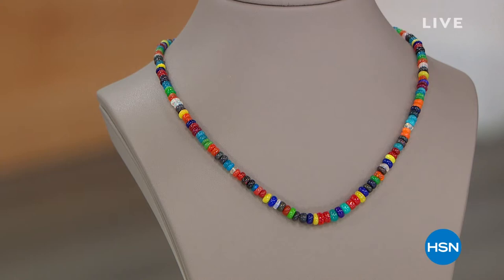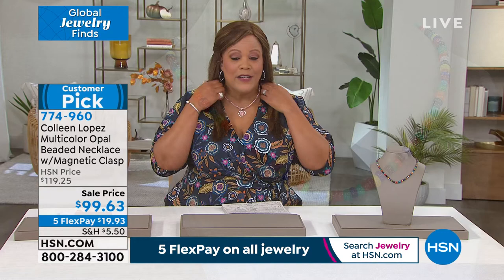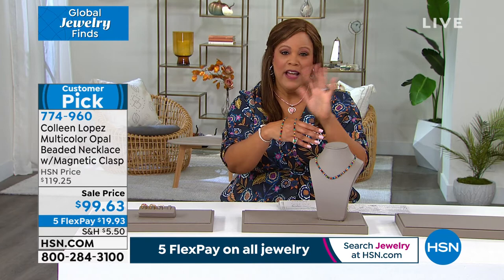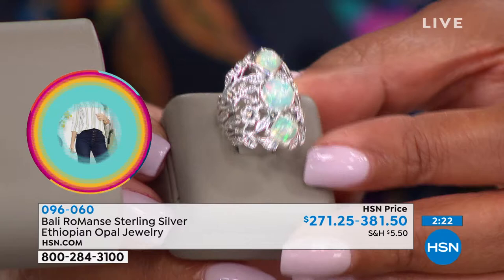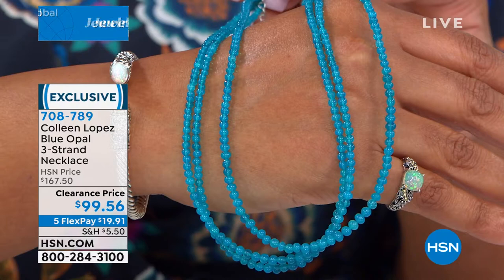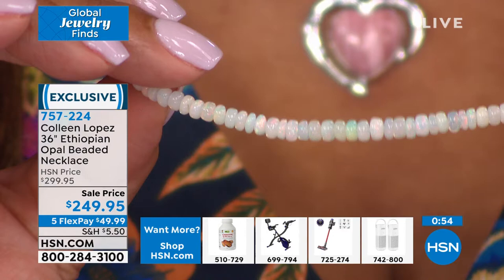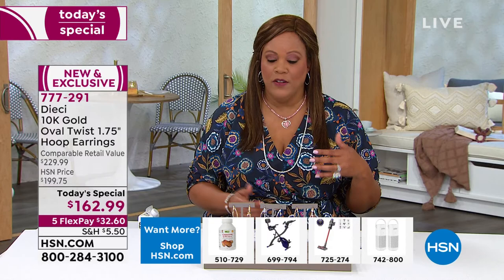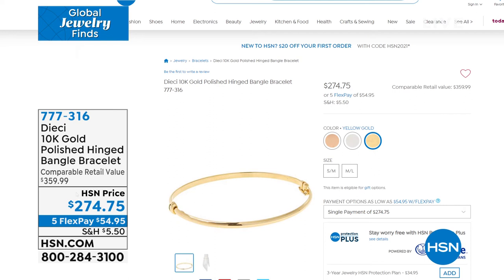HSN | Colors of Opal Jewelry 09.27.2021 - 07 AM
Opal Jewelry